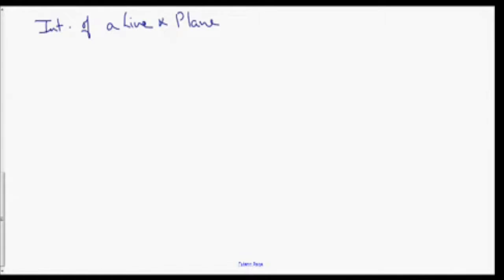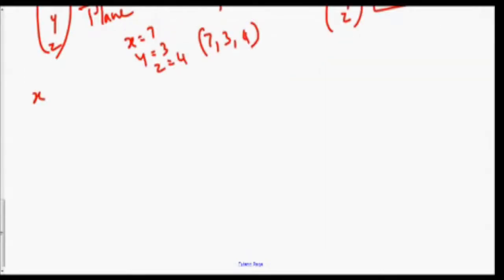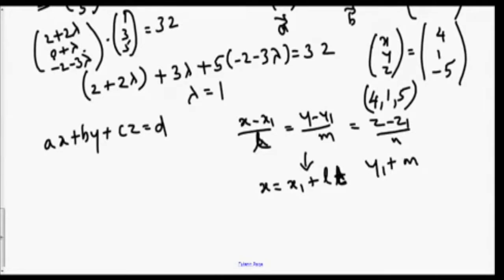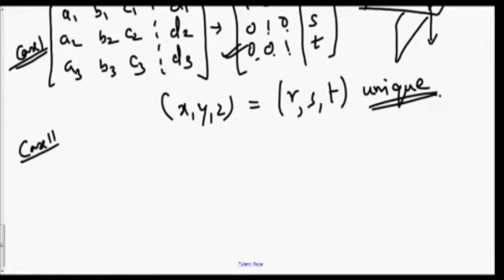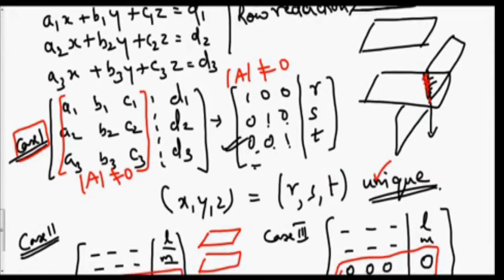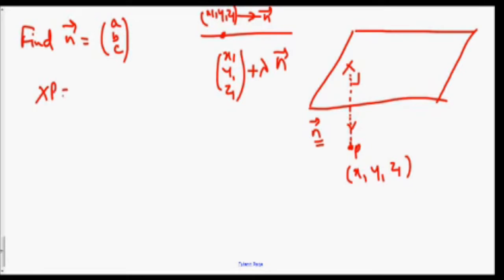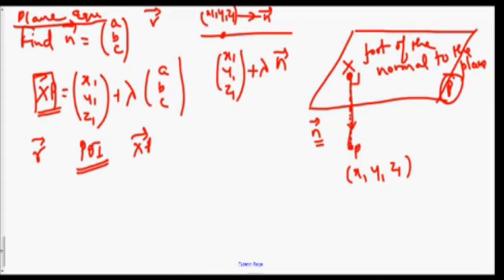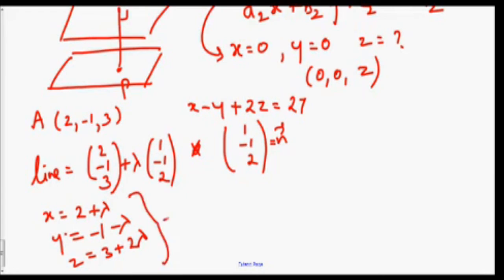Vector Review Part IV - intersection of 2 or more planes, distance between 2 planes/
This video gives a quick review on planes in different forms. The topic covered here are:
-  point of intersection of a line and a plane
-  point/line of intersection of two or more planes
- distance from a point to a plane
- shortest distance between two planes